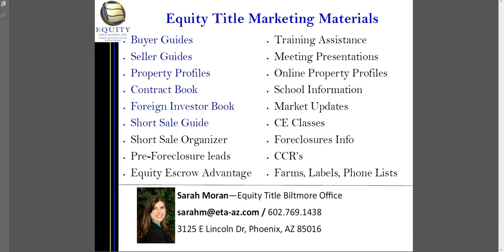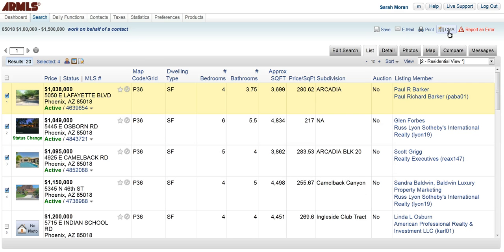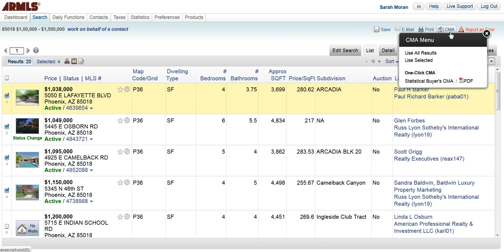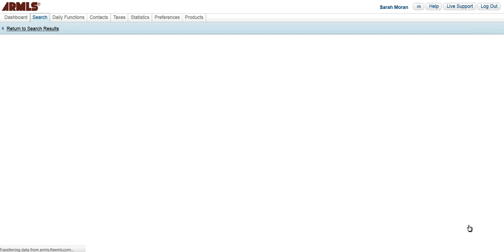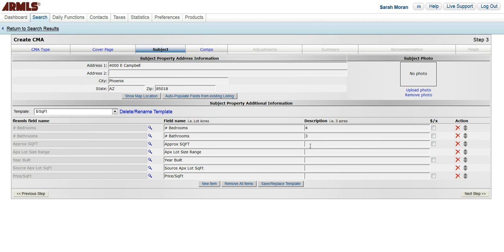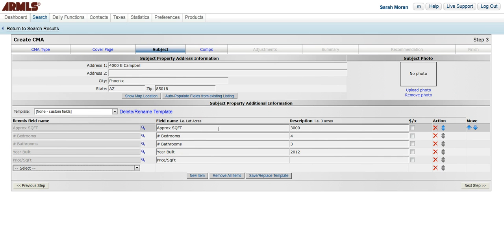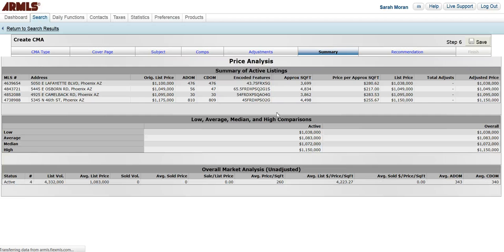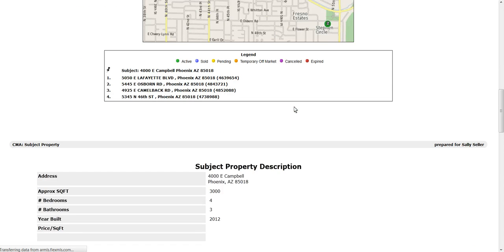Create a CMA in flexmls